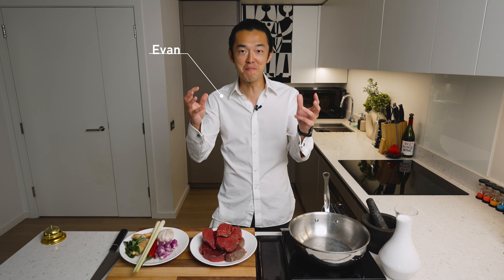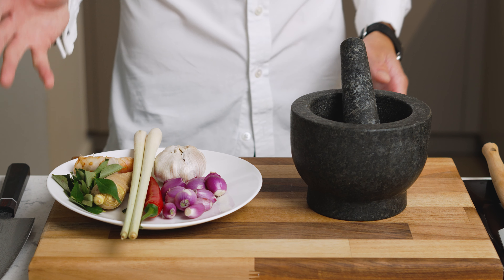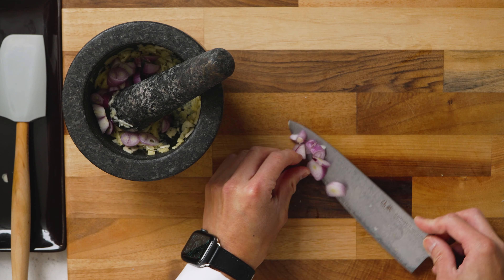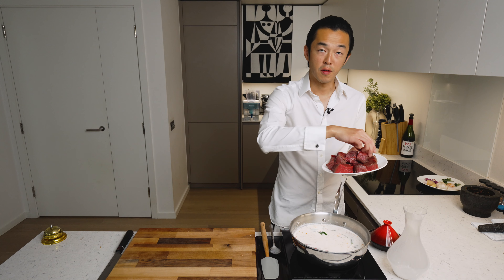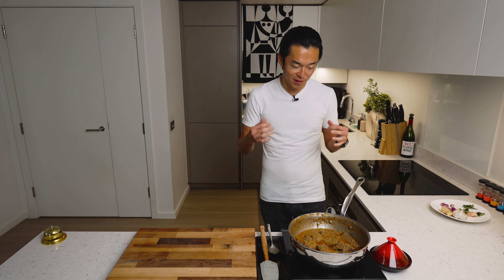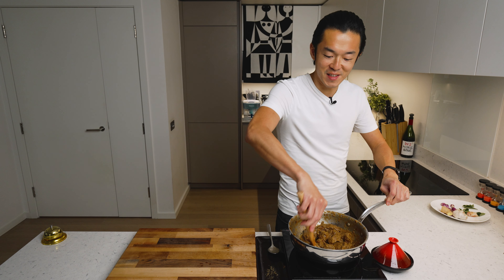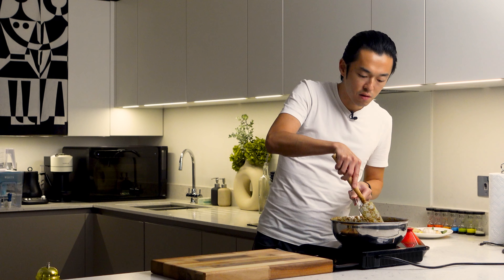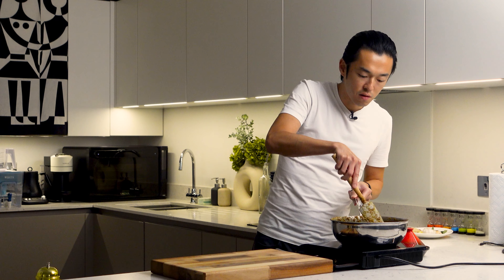My ULTIMATE Guide To Beef Rendang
We dive deep into authentic beef rendang, a traditional West Sumatran dish rich in history and flavour. We start by exploring the cooking method of merendang, which involves slow cooking and continuously churning the ingredients on low heat until all the liquids evaporate and the meat is well browned. We also examine the selection of the right spices and ingredients. This guide has everything you need to master the perfect cooking technique and create an authentic, mouth-watering Beef Rendang.